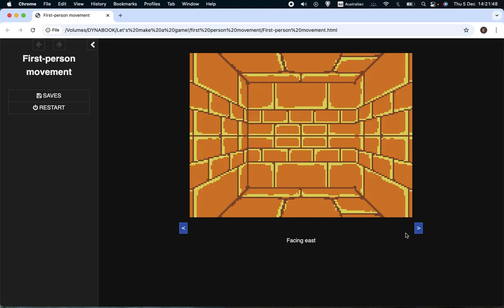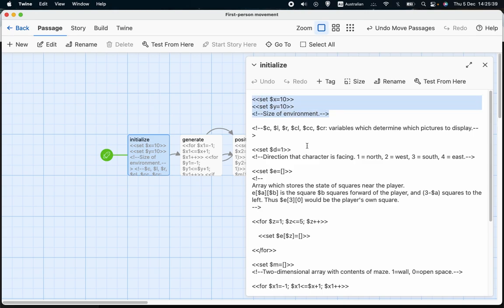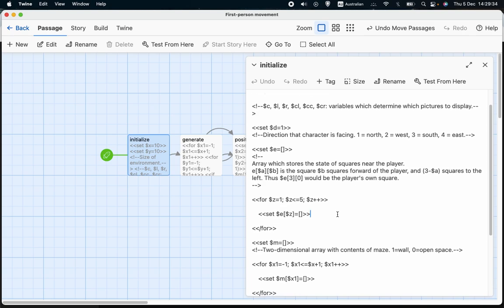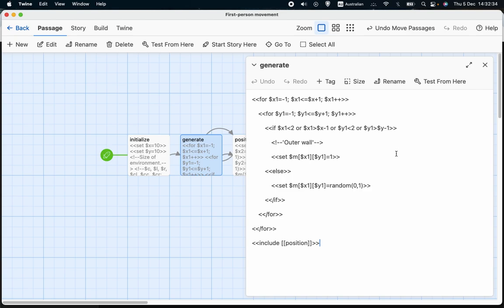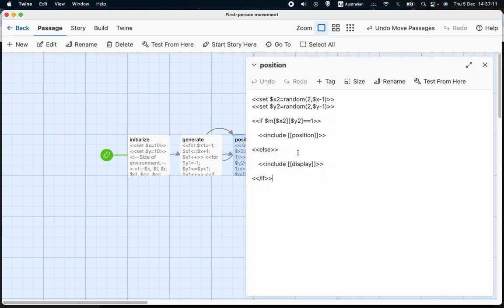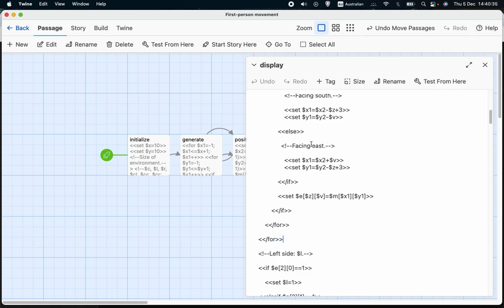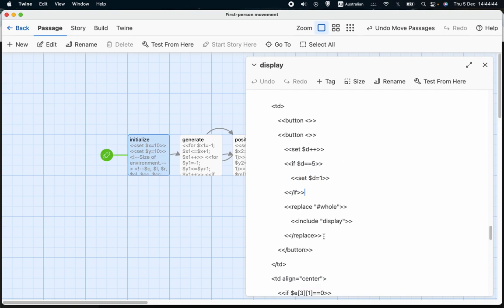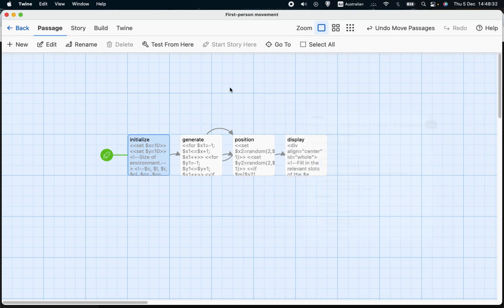196: First-person displays (Twine Sugarcube)